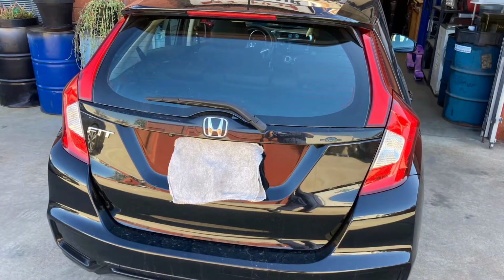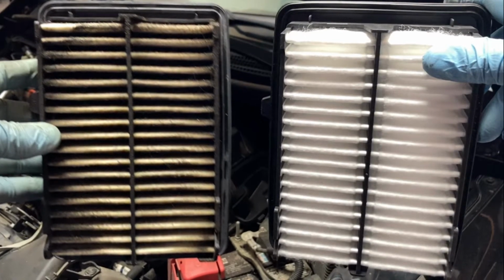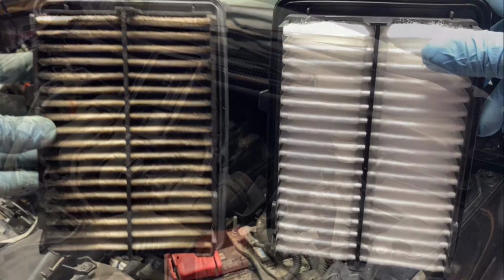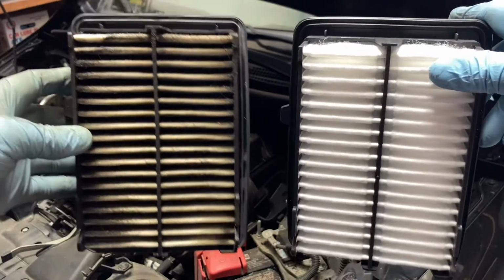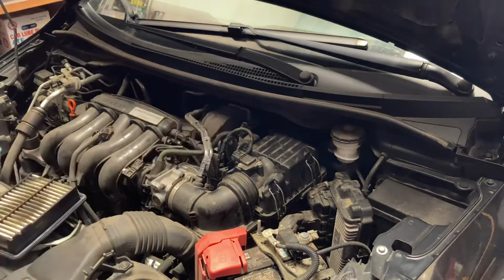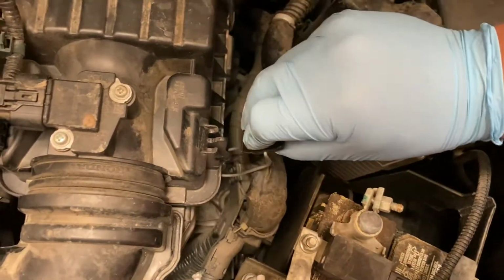Replace the Engine Air Filter for 15~20 Honda FIT